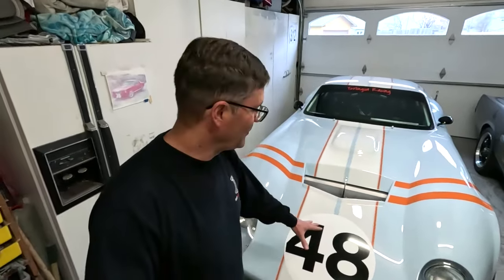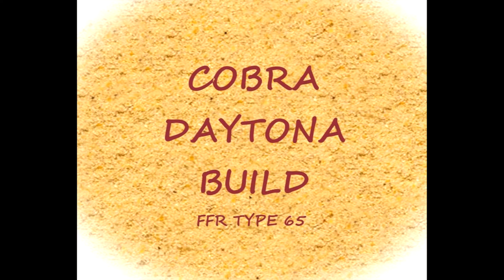Dyno Day for Team Dark Horse Racing- Cobra Daytona Build, Video 242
Taking the type 65 to the dyno for Team Dark Horse Racing.